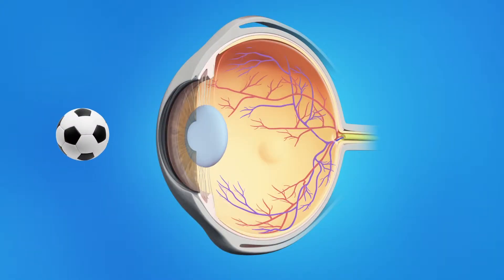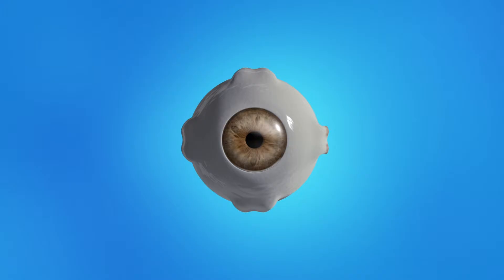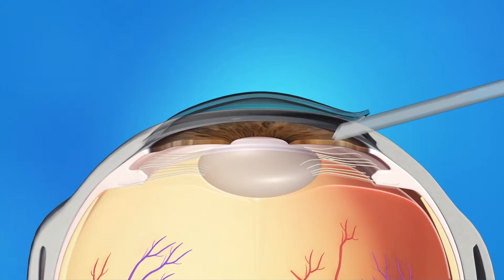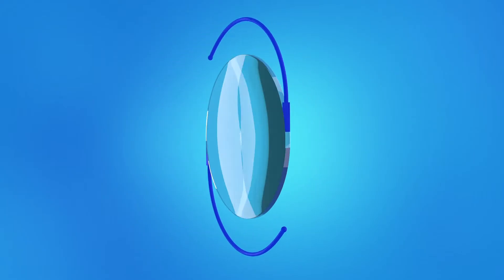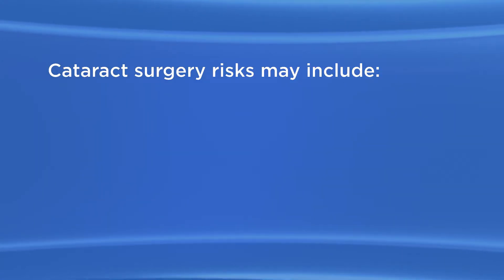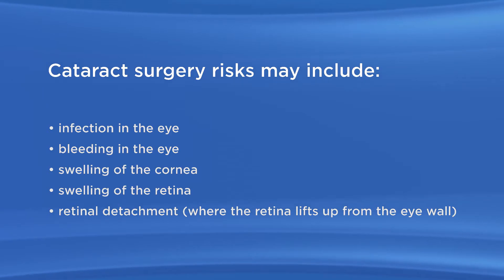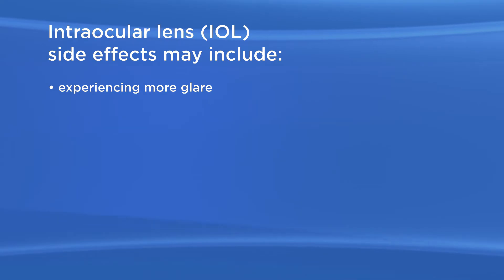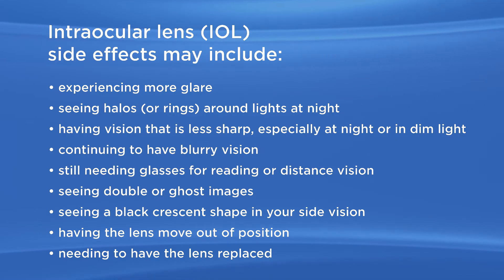Cataract Phaco with Toric Lens